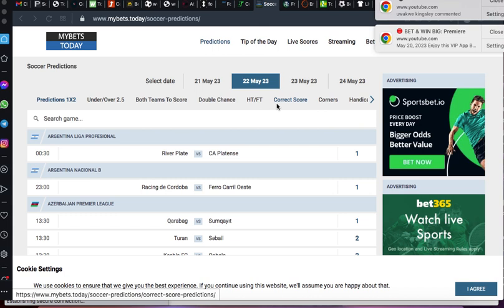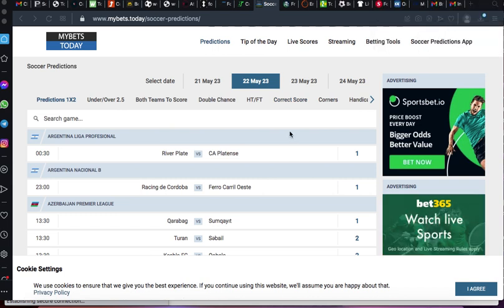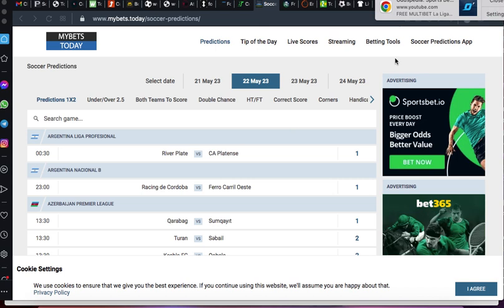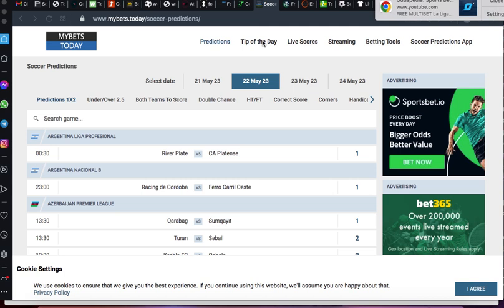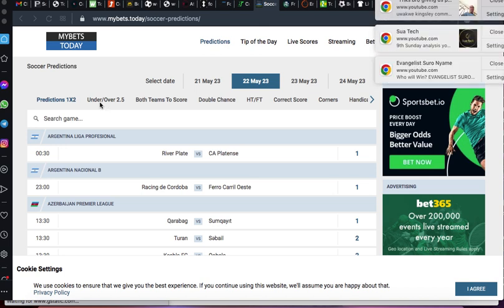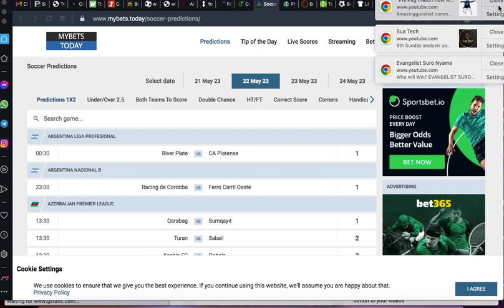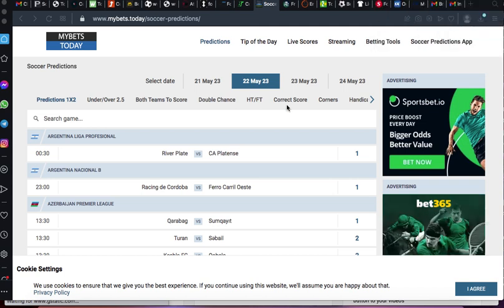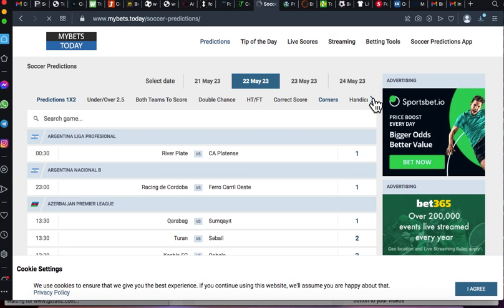Mybet today/ New Best Website Introduction ..This site give accurate betting Tips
You can choose and play them from what I have posted.
The top football prediction channel continues to be Bet & Win Big.

Choose the option that will enhance your chances of winning.

free football prediction sites for nigeria premier league for today
mexico football prediction for todayfootball prediction net for today
6 man football predictions
prediction for week 6 nfl
prediction for football game tonight